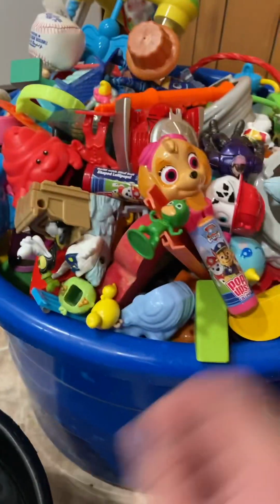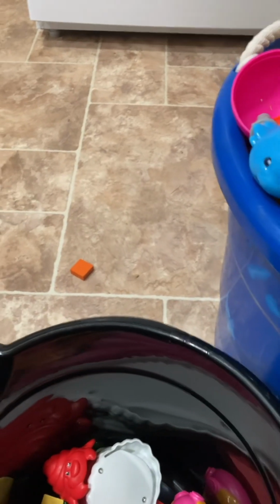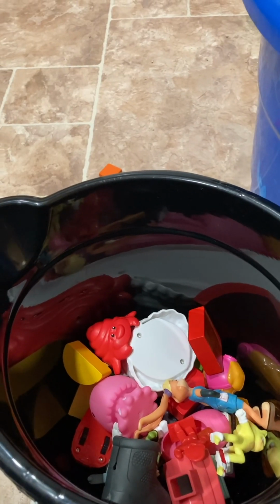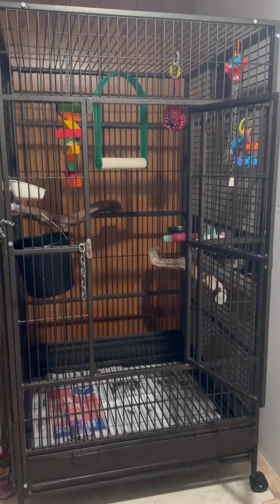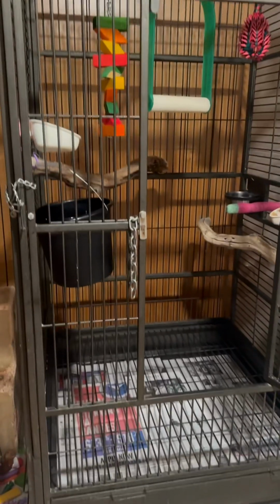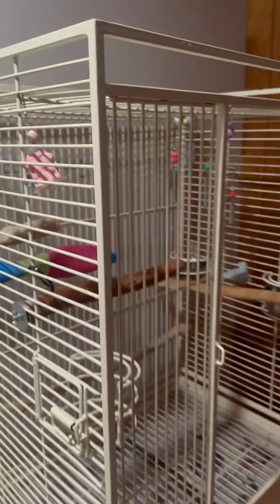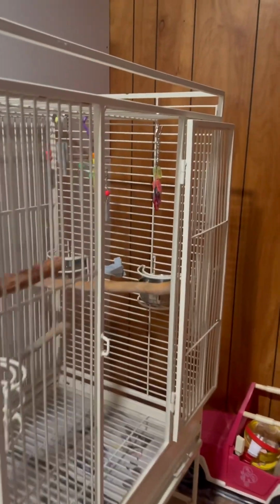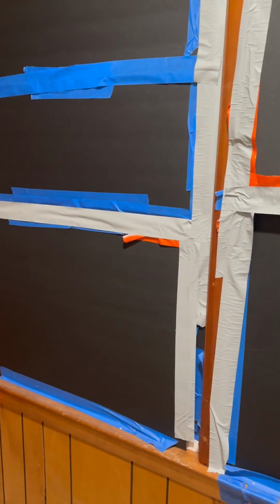Clean with me/Motivational Monday-weekly deep clean of the bird room things to consider with parrots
I made this video about a month ago. I just finally had the time to edit it. Even though it is less than 7 minutes, it took me over 2 hours to do this. I do daily cleans and weekly cleans. This is a weekly clean. I had been accused of using the tiny cage we reviewed as being Busters; that is why I had a small rant about that!
This is something to consider before having parrots. It’s not just the time you spend with them, but also the cleaning!